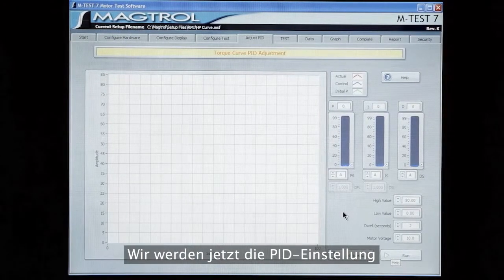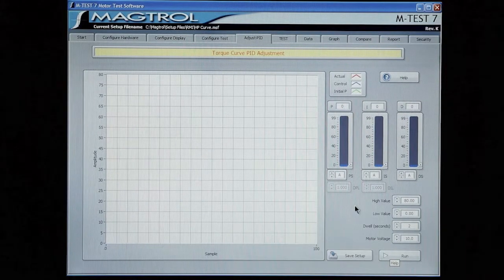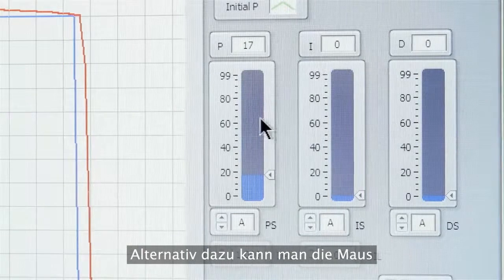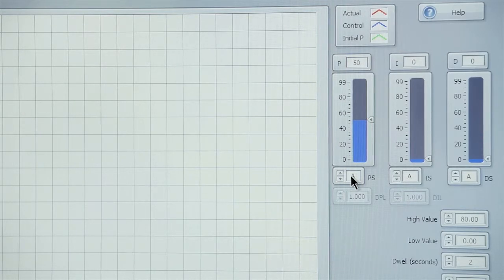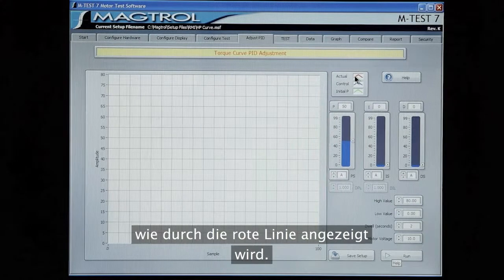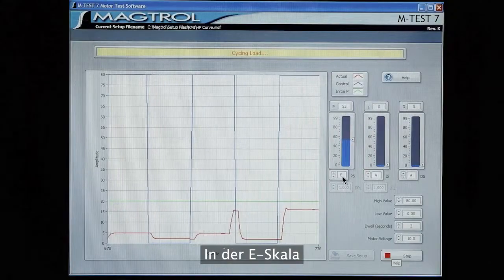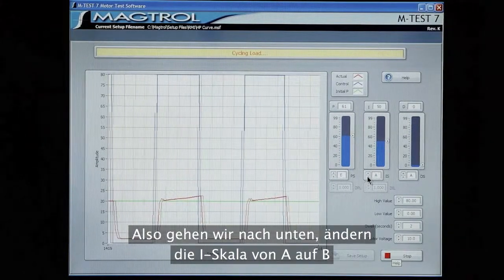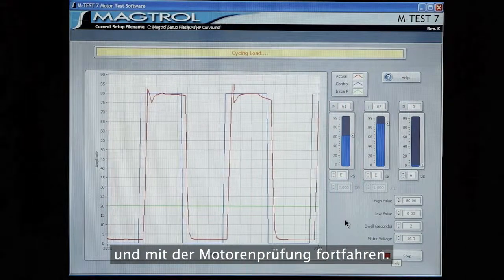MAGTROL | Torque Curve PID Adjustment (German subtitles)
Demonstration of Torque Curve PID Adjustment using a Magtrol DSP Programmable Controller.